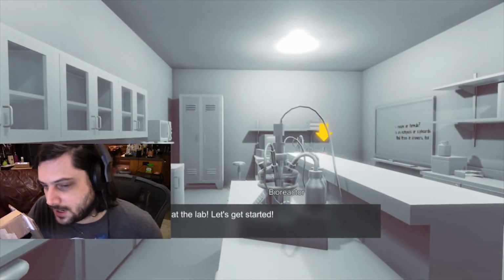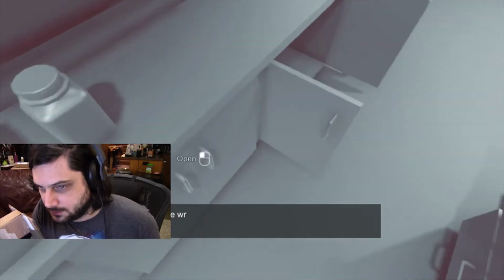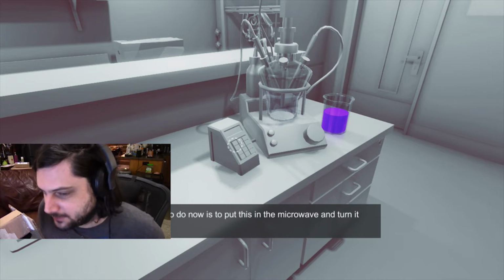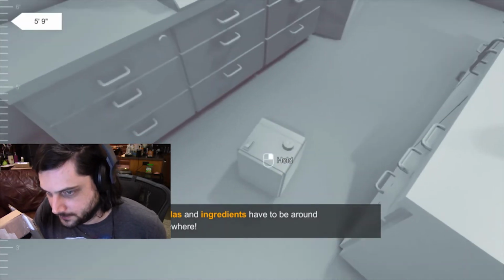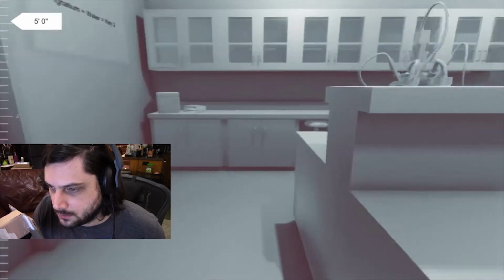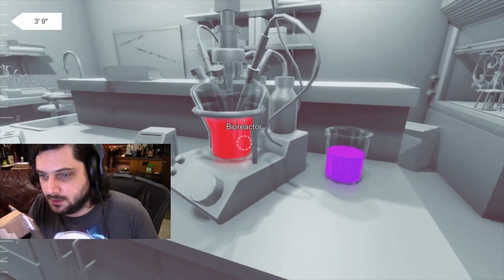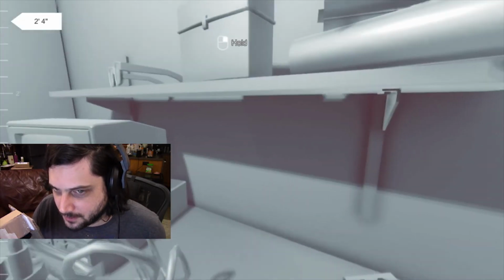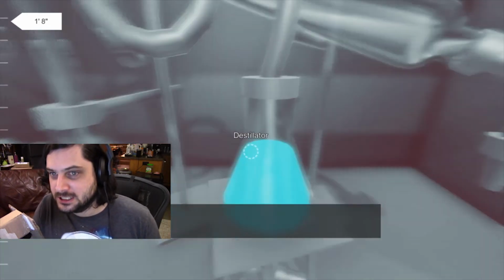Inch by Inch ∙ HORRIBLE LAB ACCIDENT CAUSES SCIENTIST TO SHRINK!?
You play a shrinking scientist in a race against time: Can you find all necessary formulas and ingredients to produce the antidote and stop shrinking, before you are too small to operate the life-saving lab equipment? Processing ingredients takes valuable time – time you should use to search for missing components or rearrange the lab for when you may be too small to reach the machines you need!